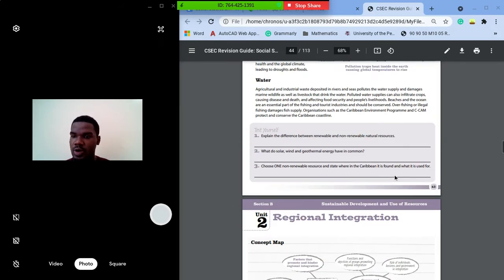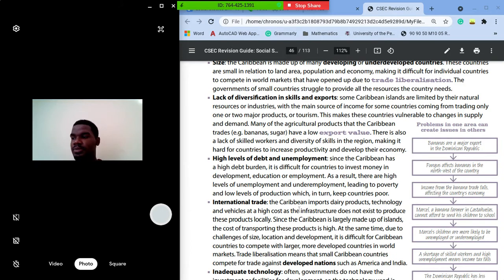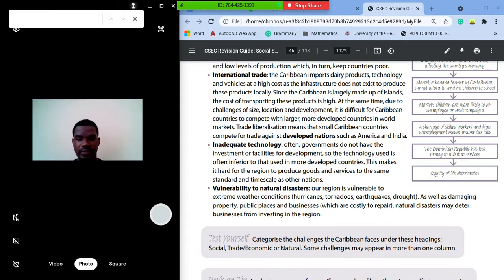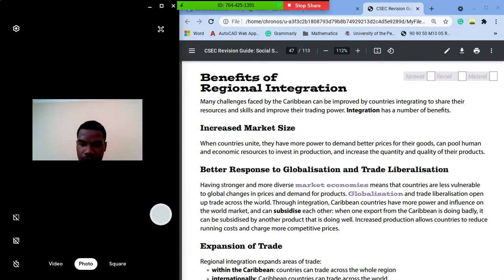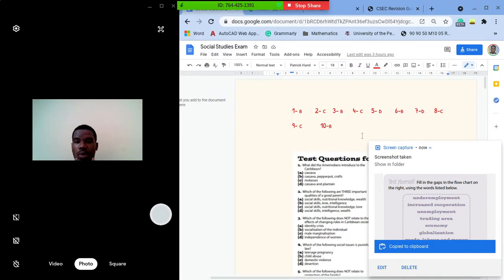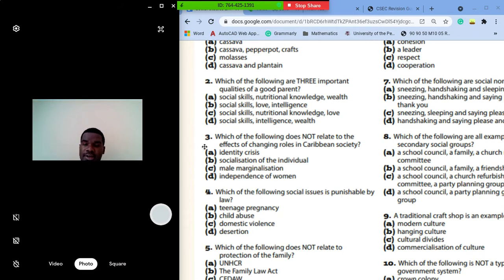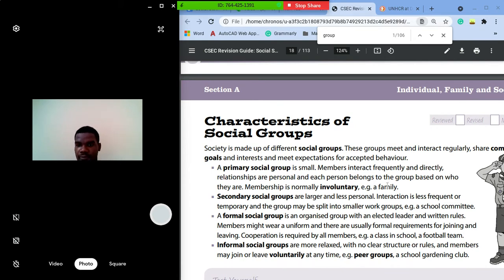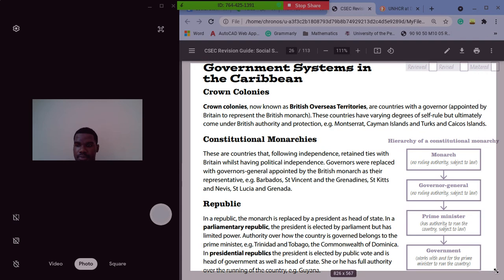Social Studies Regional integration 13.04.21